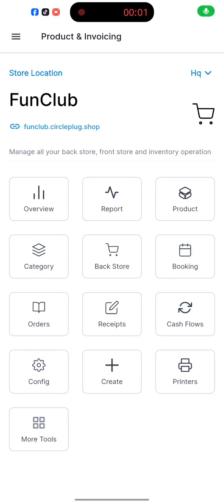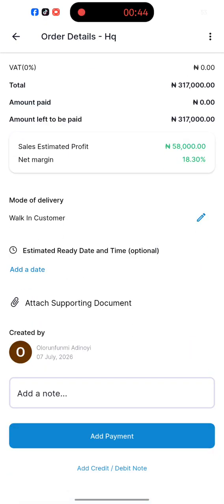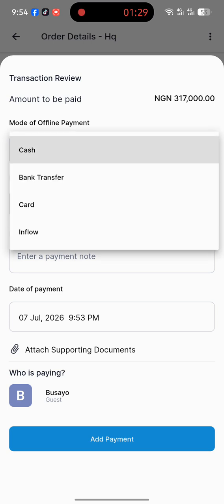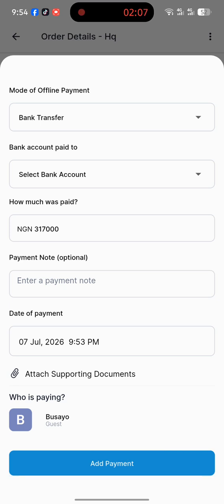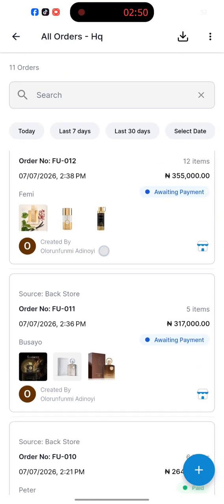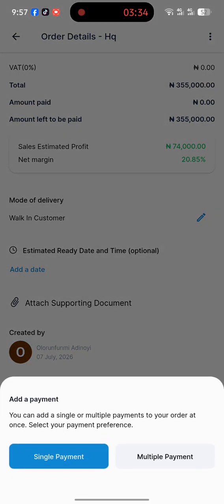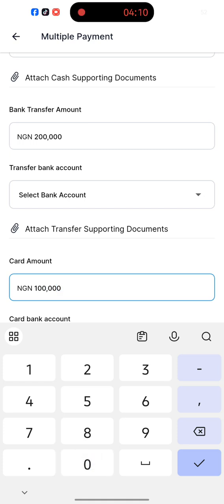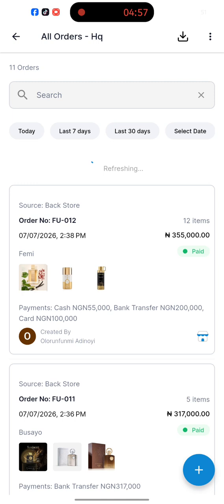How to Add a Payment on CirclePlug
In this short guide, you’ll learn how to add a payment to an order on CirclePlug.

Follow the simple steps to select the payment method, enter the payment details and record the transaction successfully.